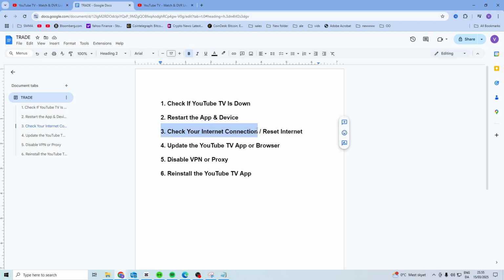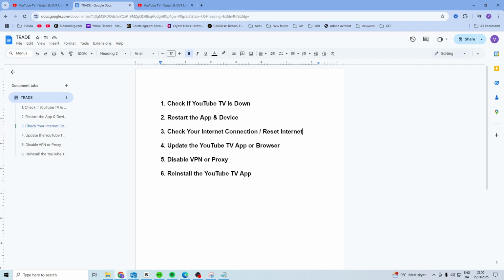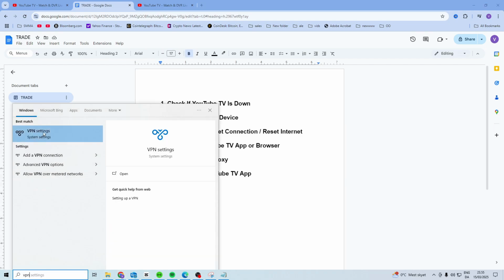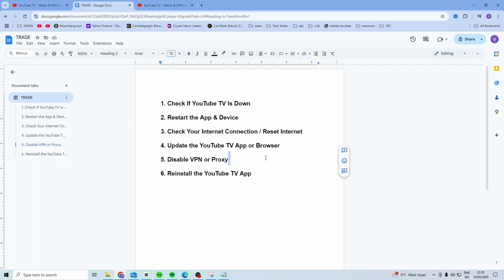How To Fix Playback Error On YouTube TV - Full Guide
In this video I'll show you how to easy and fast fix playback error on YouTube TV. The method is very simple and clearly described in the video. Follow all of the steps & see how you can solve and fix playback error on youtube tv on smart tv, mobile phone or on your computer